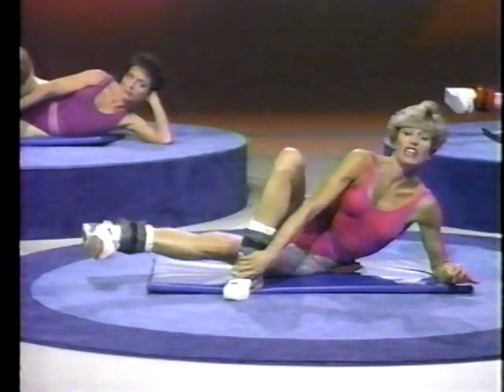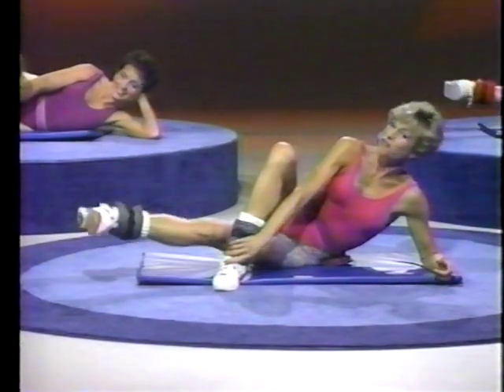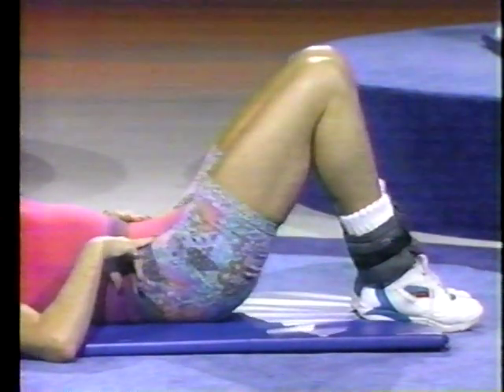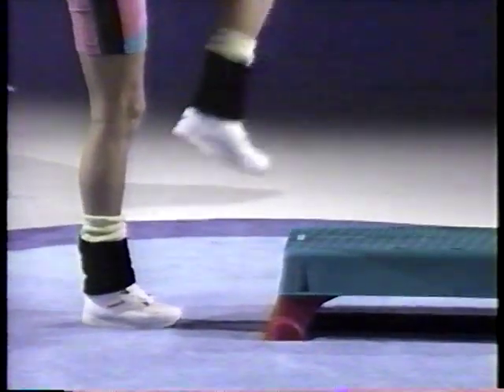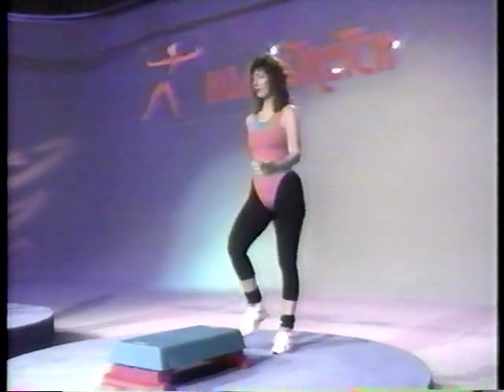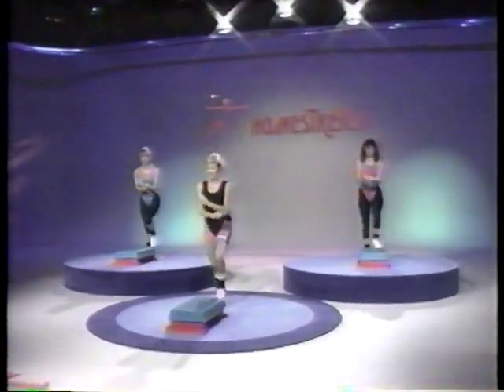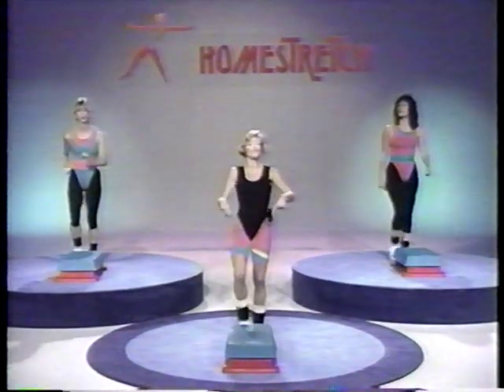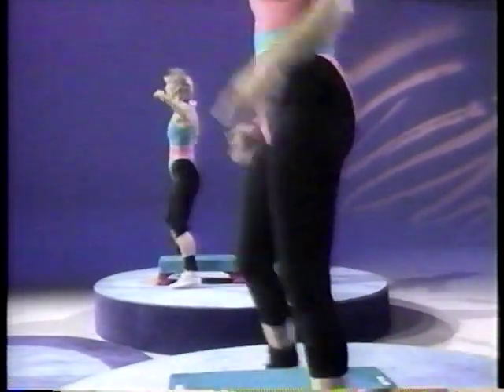Homestretch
Amy Esterhay,Homestretch Aerobics